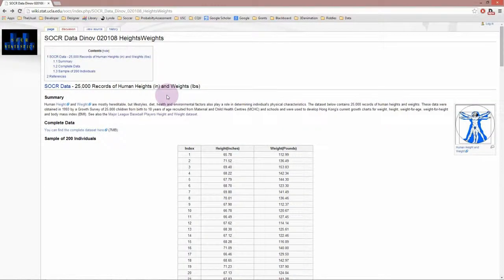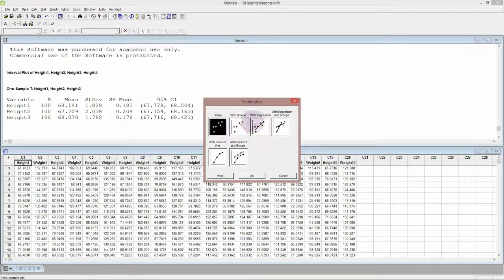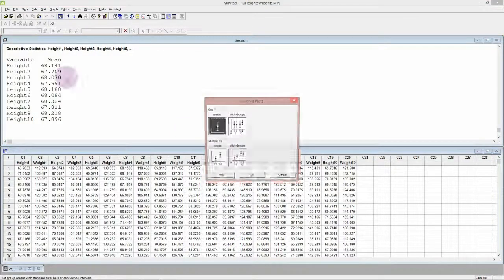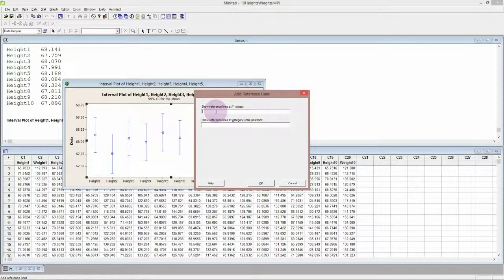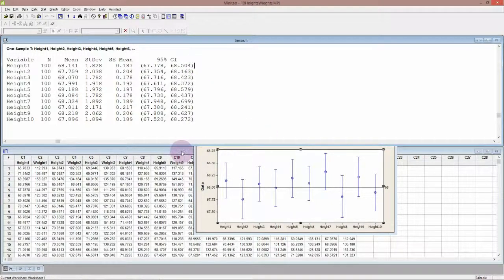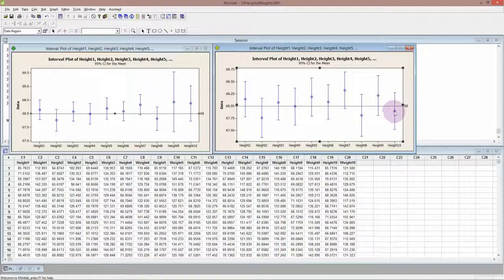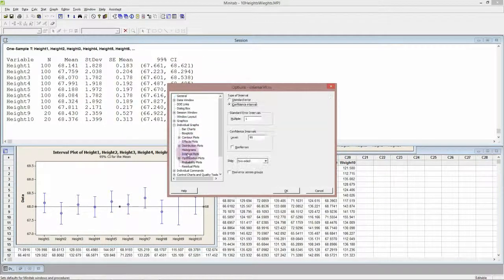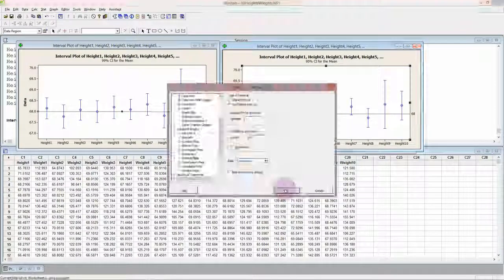Confidence Intervals in Minitab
Hong Kong height and weight data -

Confidence intervals (numerical output and graphs) if we take 10 different samples of 100 observations each.